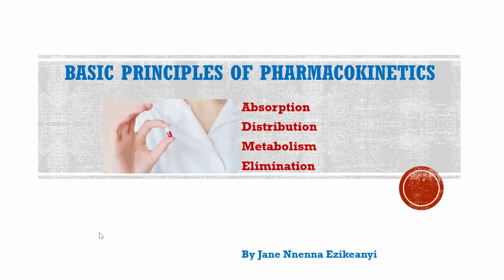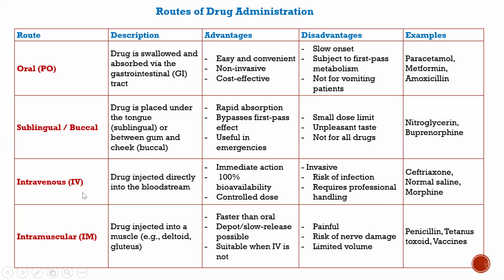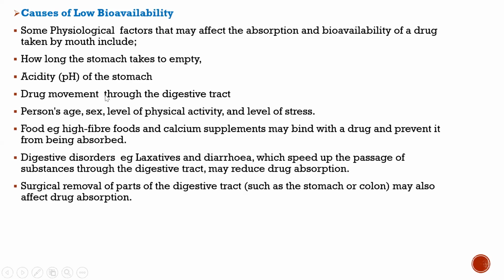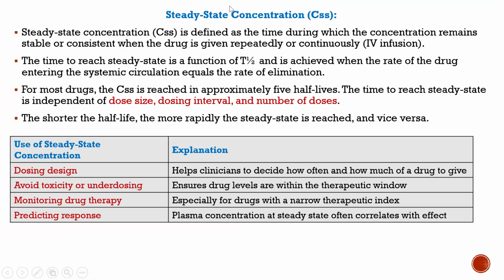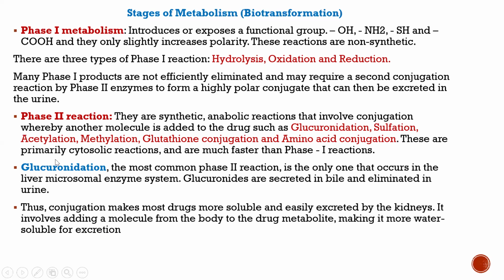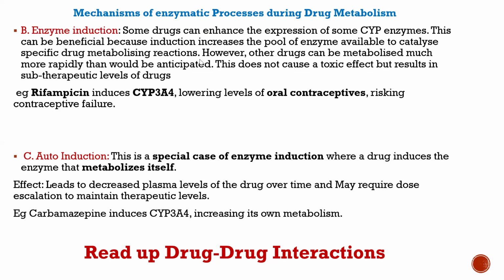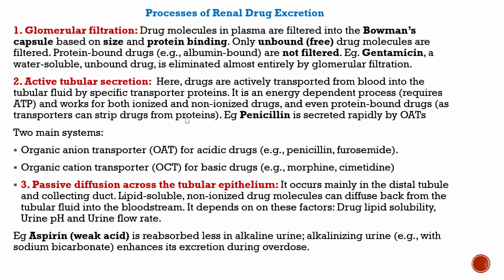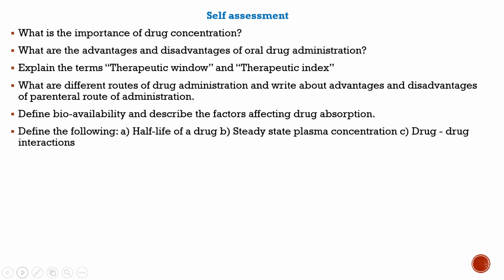Basic Principles of Pharmacokinetics Simplified | Bioavailability | Therapeutic window | PHS 810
In todays discussion, we learnt about the basic principles of Pharmacokinetics (PHS 810) unit 1 including;
-Definition of common terms
-Pharmacokinetic processes; absorption, distribution, metabolism and excretion (ADME)
-Bioavailability
-Therapeutic window and therapeutic index
-half-life of drug and steady-state concentration
-Pharmacokinetics Changes in Pregnancy and Lactation

Whether you're revising for exams or looking to refresh your knowledge, this video gives you clear and simplified insights.

You can join our NOUN public health WhatsApp community group

This video was done by Jane Nnenna Ezikeanyi, a Master Student of the National Open University of Nigeria and her colleagues to foster learning and understanding.